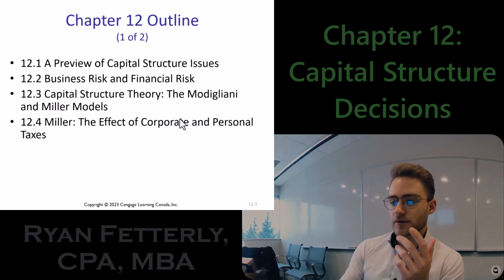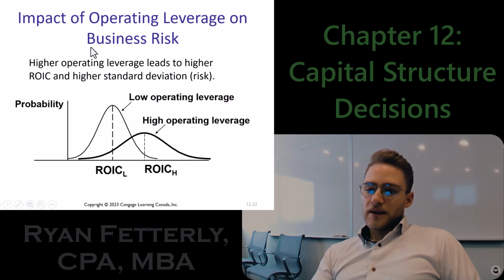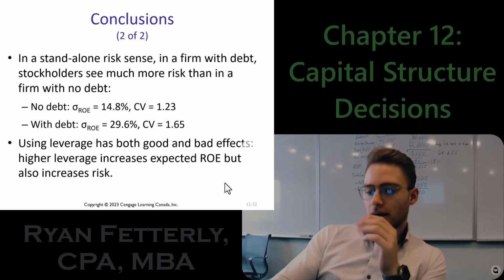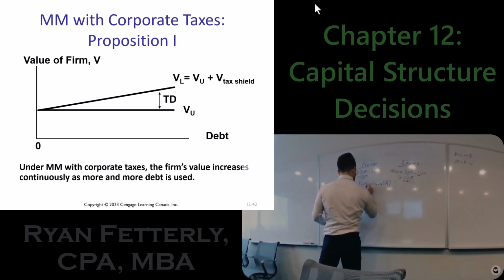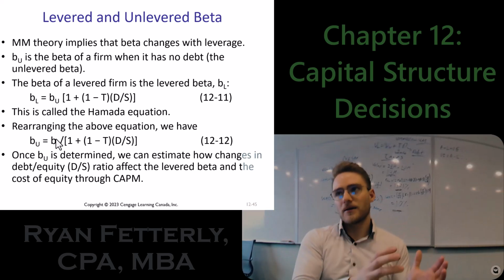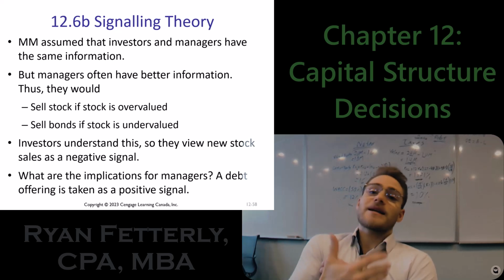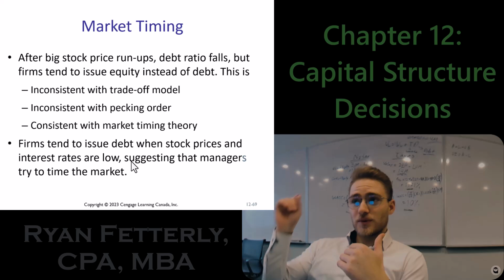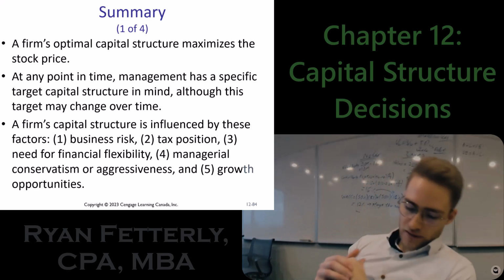Corporate Finance - Ch. 12: Capital Structure Decisions